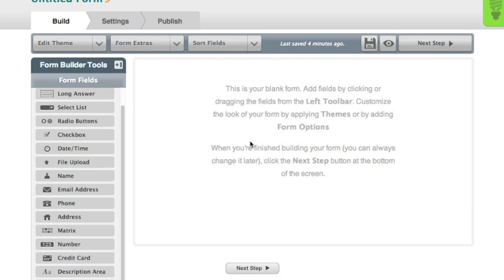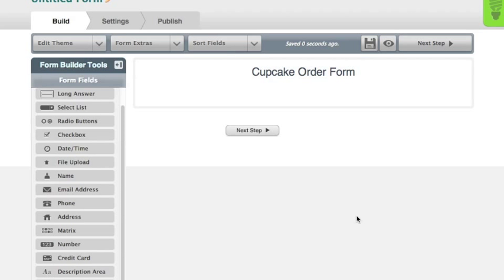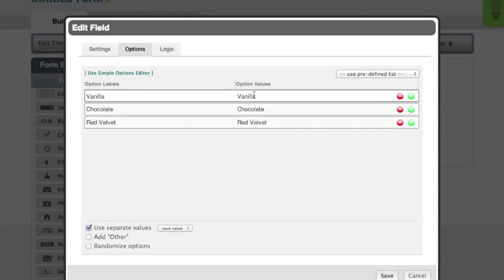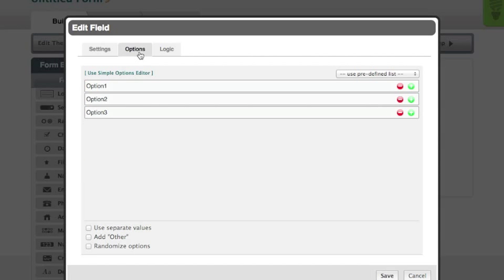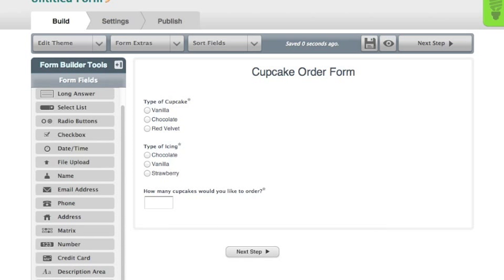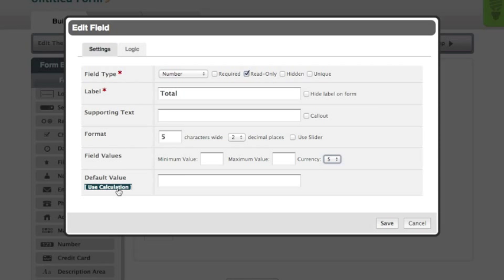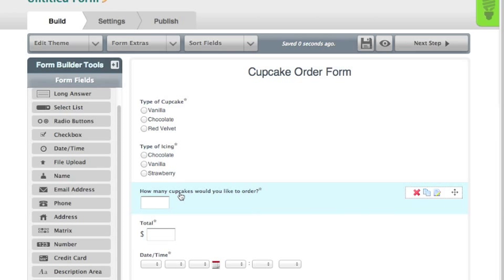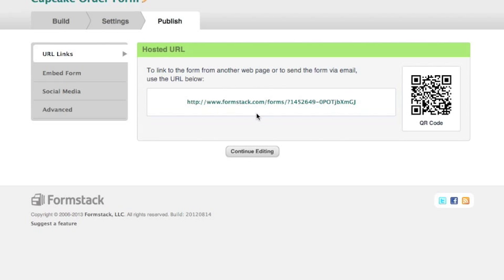Create a Basic Order Form | Formstack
Get started with your first online order form by building one with the Formstack form builder. Start selling your products online and extend your reach.